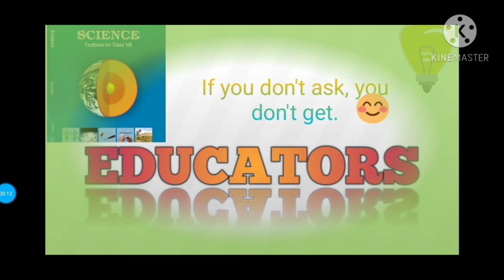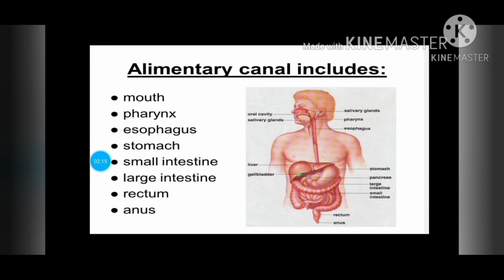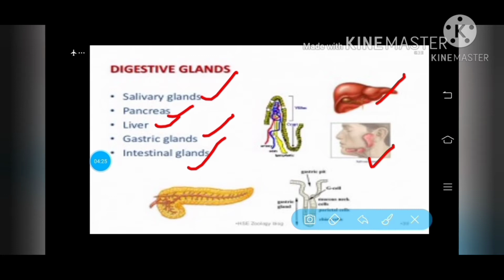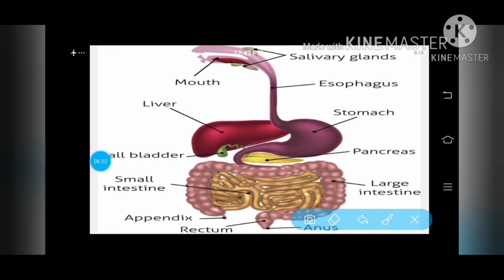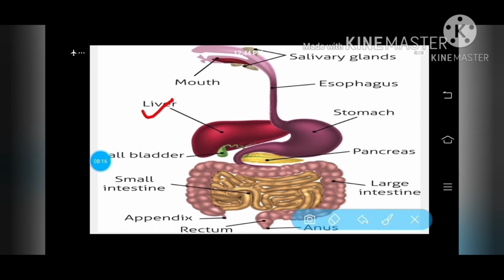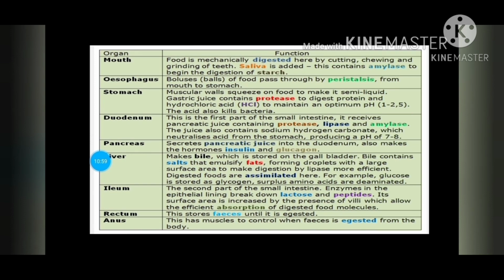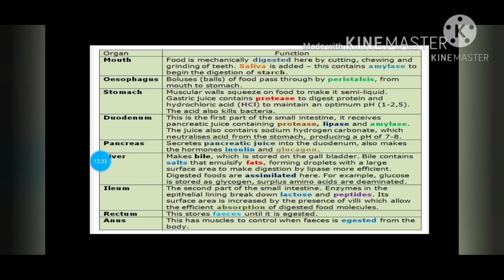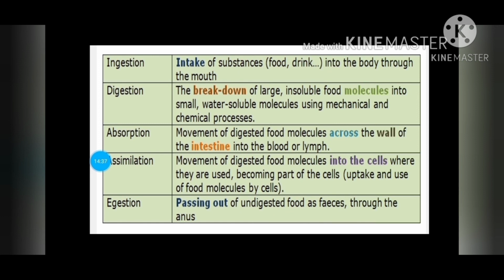"Digestion in human beings"( जानिए भोजन का पाचन)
This video gives you the complete knowledge about digestion in human.